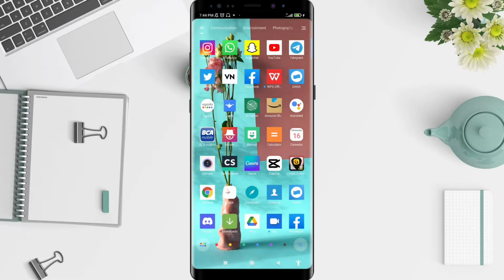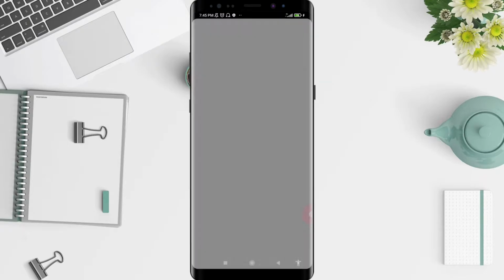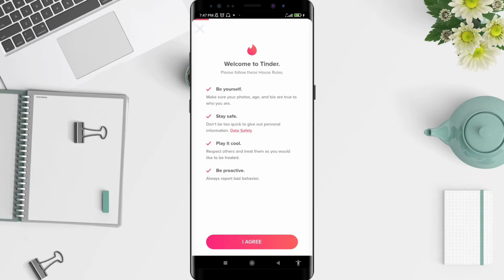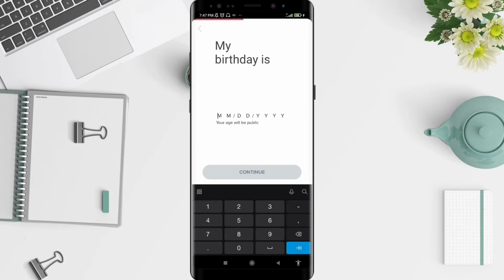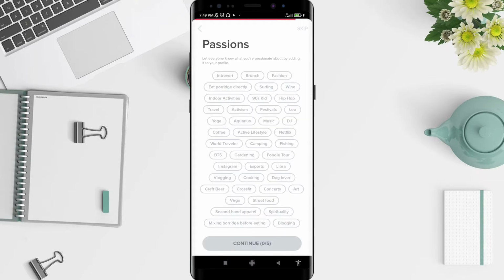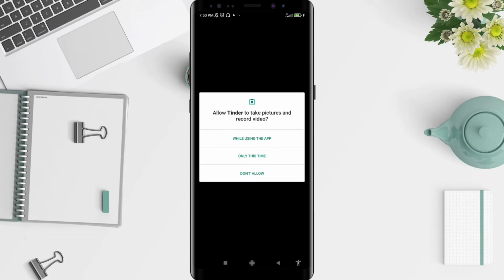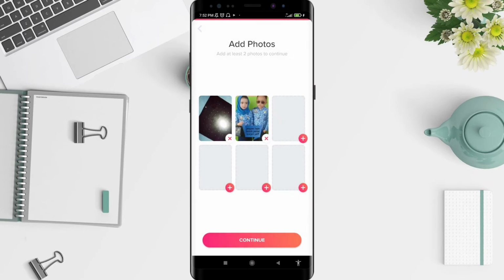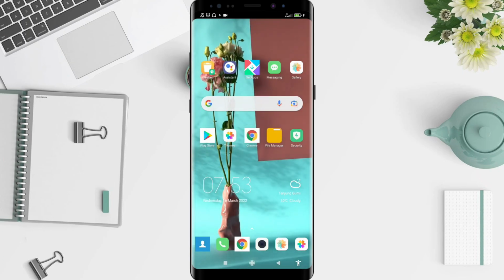How To Create Tinder Account On Android 2022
As you know, in today's digital era we get a lot of convenience, in this digital and modern era we will be able to find many ways to achieve something. Technological developments also make it easy for us to make friends through social media as well as matchmaking, the Tinder application is one of the most popular dating applications and is loved by many people. Then, do you know how to register and use the Tinder application?

Yes, before using the Tinder application, of course you have to create an account first. How to register on Tinder is very easy, you can follow the steps as I have shown in this video.